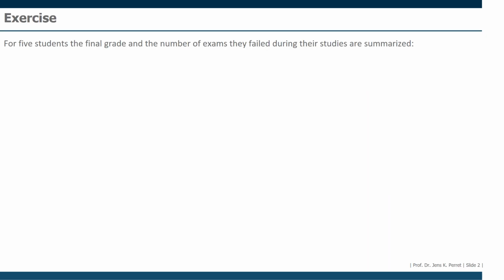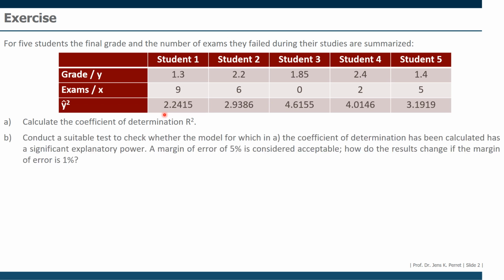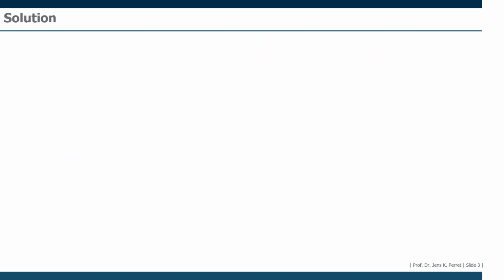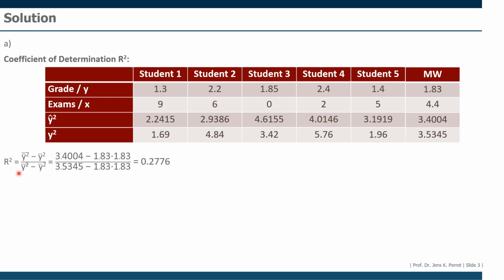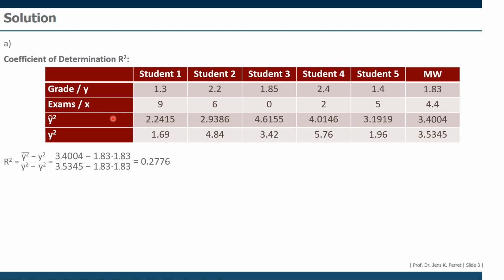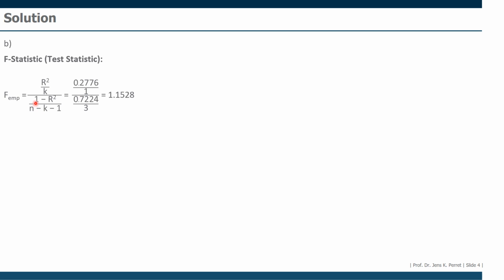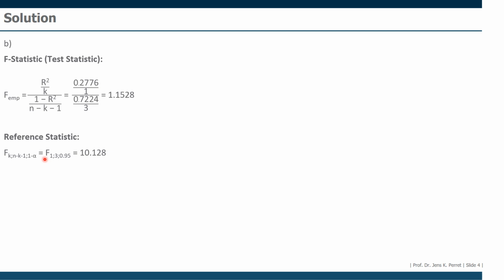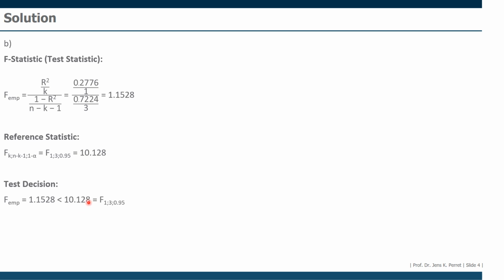Exercise Coefficient t-Tests and the F-Test Part 24.08